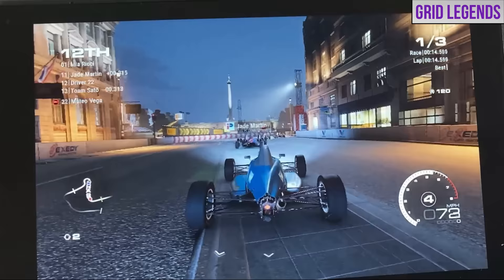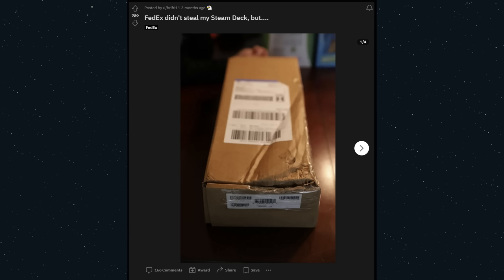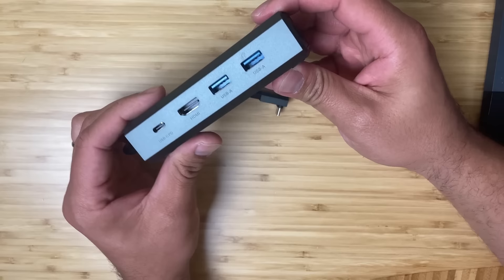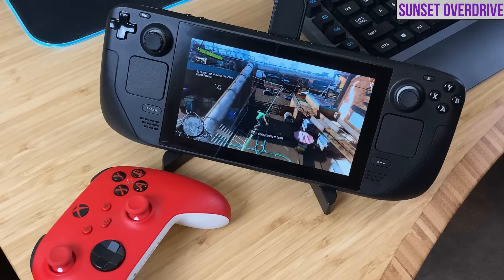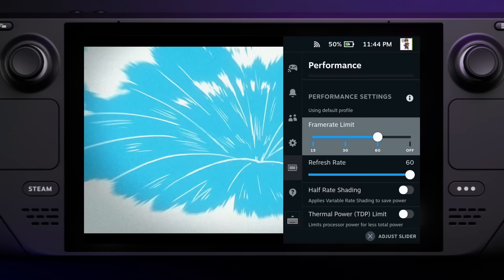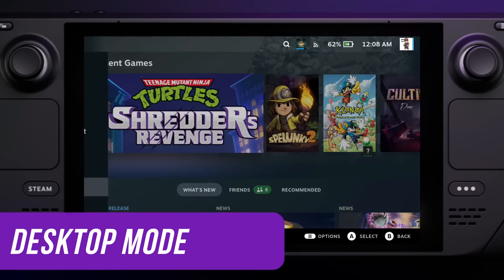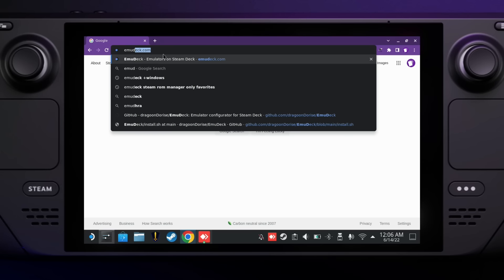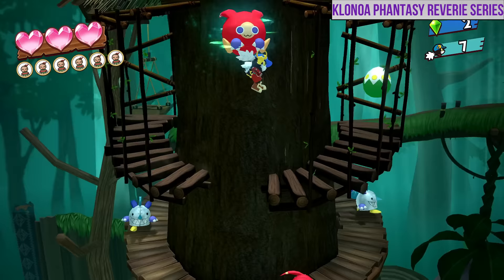Steam Deck Q3 - Before You Buy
Q3 is here and it's time for my Q3 Steam Deck Review.

⮞ Moskeeto - Custom Skins

C H A P T E R S
00:00 Start
00:40 Ordering A Steam Deck
02:26 Steam Deck Delivery
03:15 Steam Deck Resources
04:39 Accessories
08:18 Buying Games & Compatibility
09:21 Using Your Steam Deck
13:11 Cool Features
14:53 Desktop Mode
15:39 Non-Steam and Emulation
17:38 Mods & Customizations
18:49 Repairs and RMAs
19:25 Final Thoughts